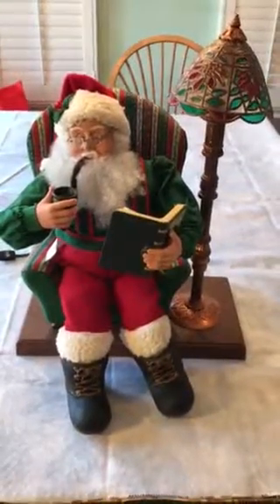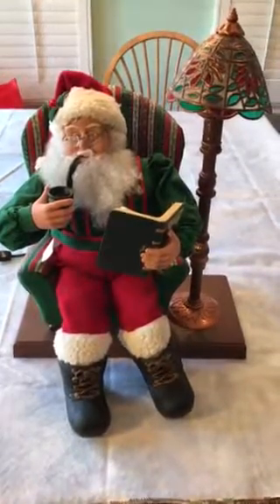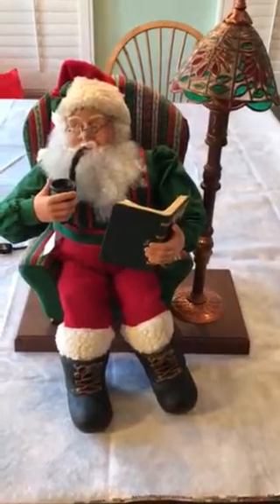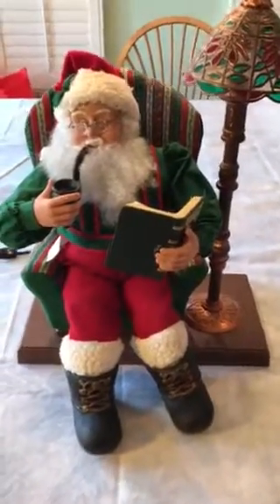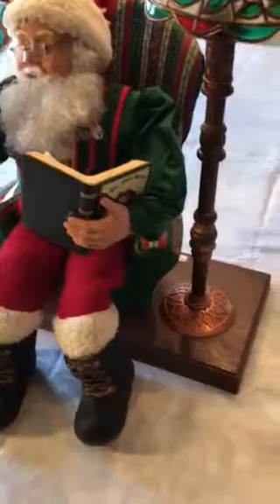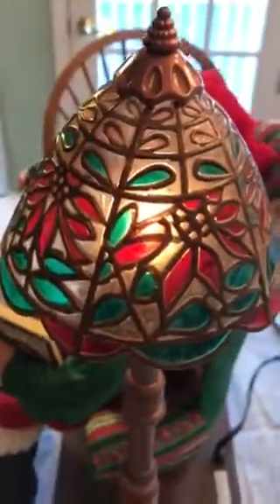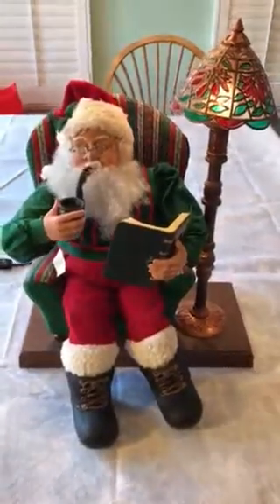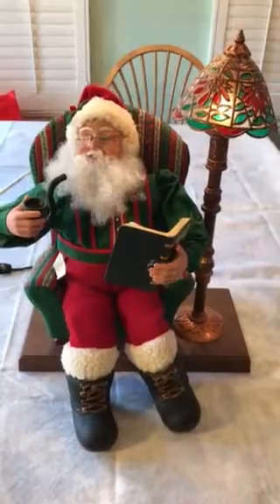1996 Holiday Creations Santa with pipe, reading